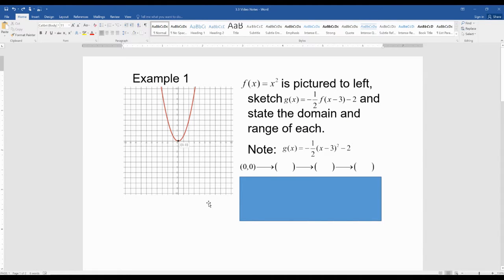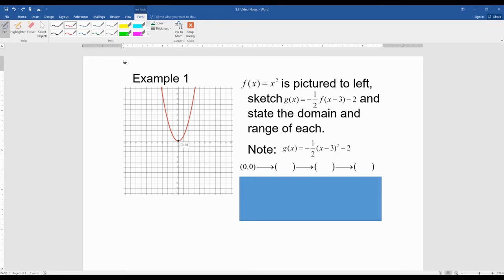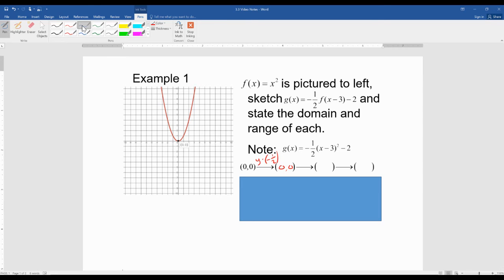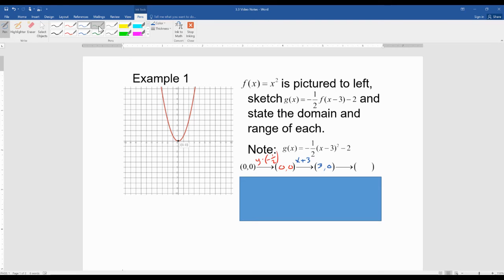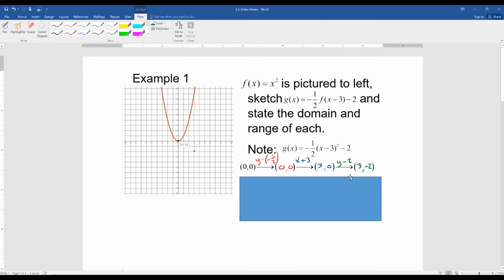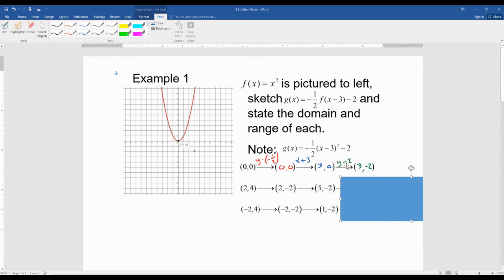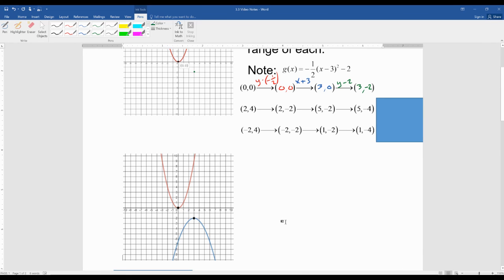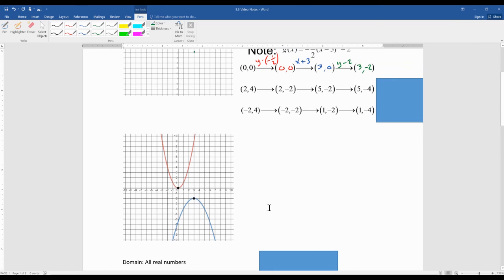Transforming a Quadratic Function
Pre-Calculus for IB Lesson 3.3 Example 1